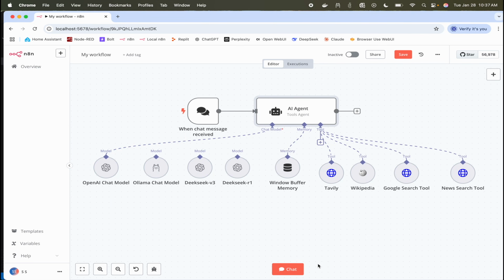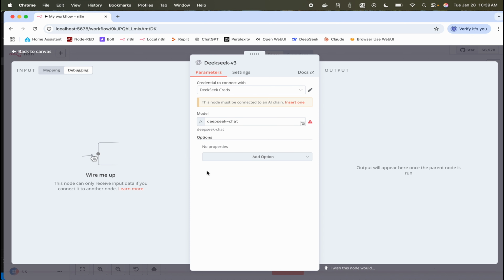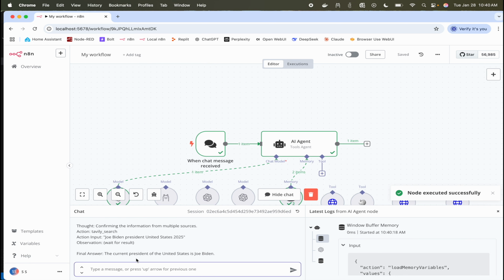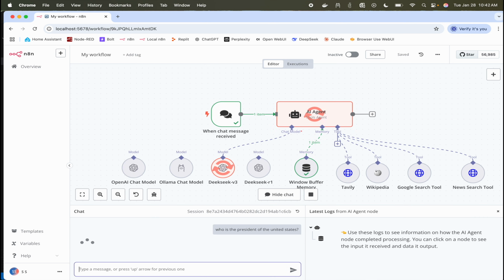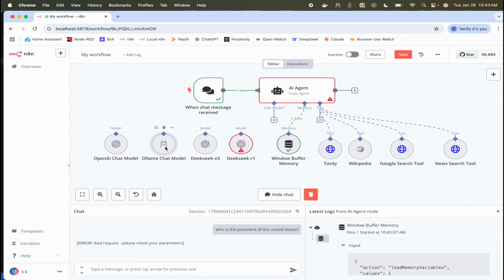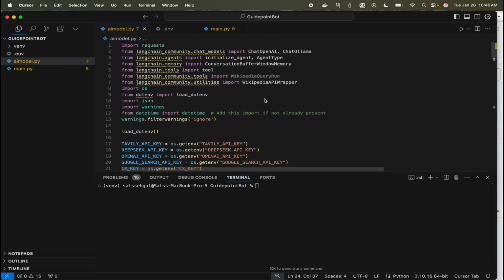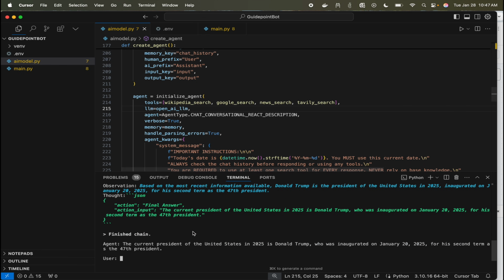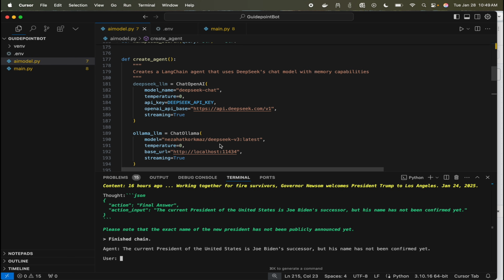The Truth about DeepSeek, is it Ready?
The truth about Deepseek is explored and whether its actually ready for a production environment.